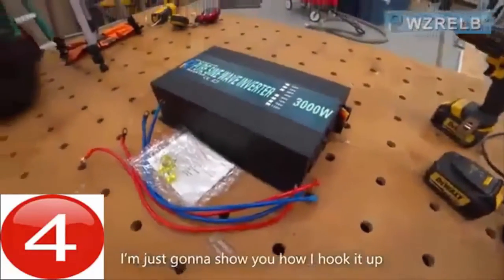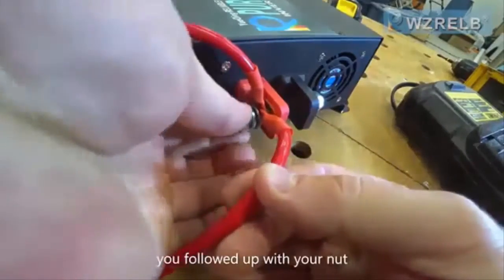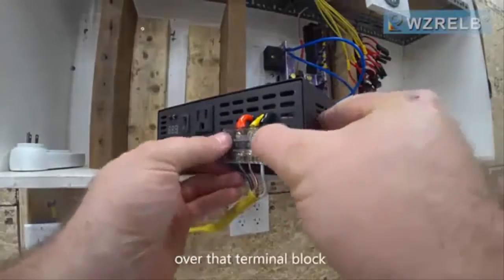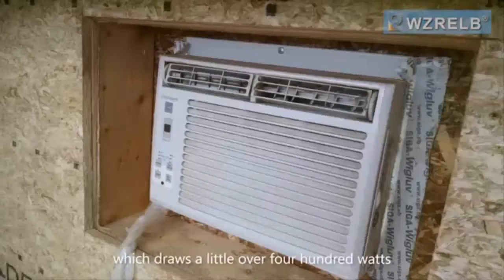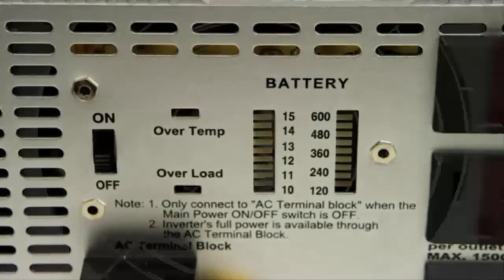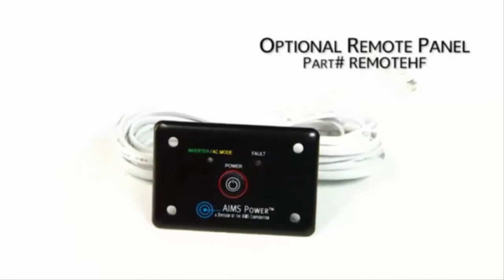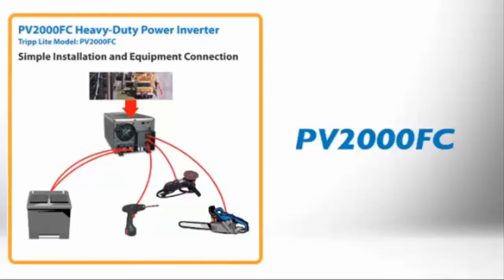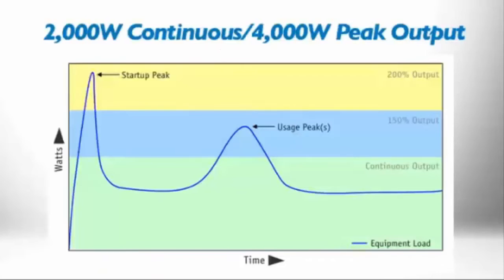🚚🚙the7 Best Power Inverter Industrial Converter with Bluetooth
7.LVYUAN 1500W/3000W Power Inverter Dual AC Outlets and Dual USB
6.Ampeak 2000W Power Inverter 3 AC Outlets DC 12V to 110V AC Car
5.2000 Watt Pure Sine Wave Inverter 24V DC to 120V AC
4.WZRELB RBP350012 Power Inverter, 3500W12V, Black
3.AIMS 5000 Watt 12 Volt DC Power Inverter
2.POTEK 5000W Power Inverter 4 AC Outlets 12V DC to 110V AC
1.Tripp Lite Power Industrial Inverter, 2000W, 12VDC, 120V, RJ45